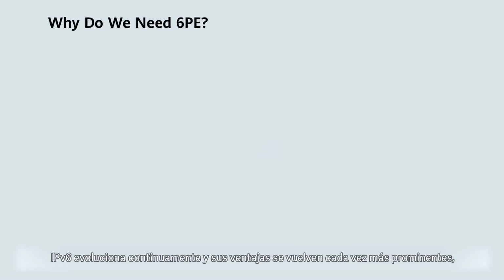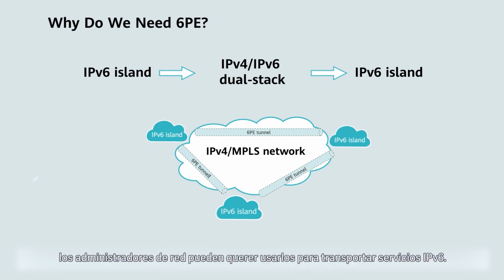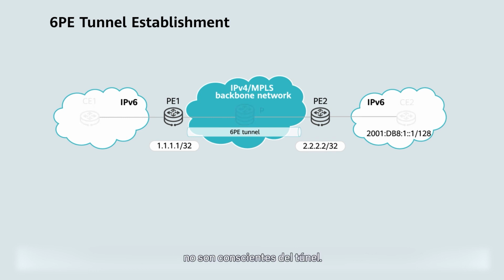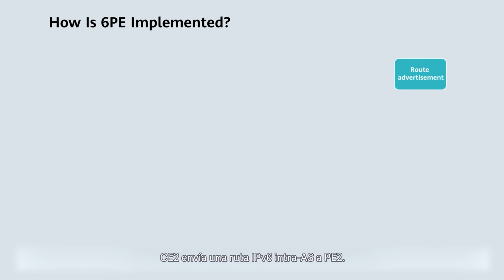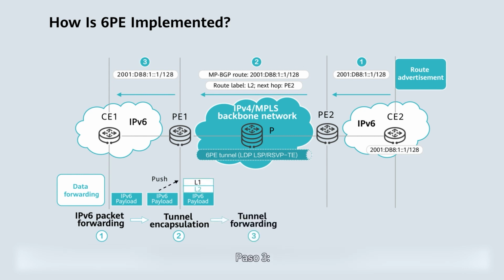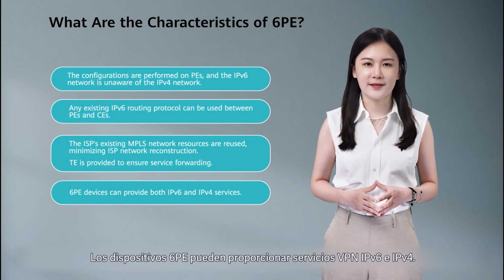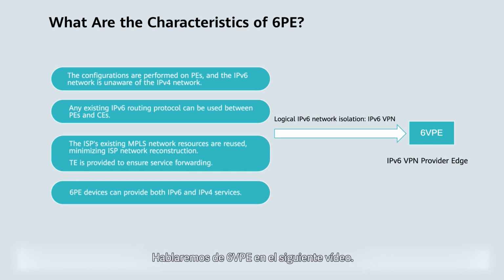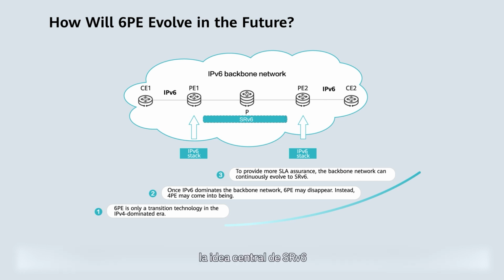¿Qué sabes sobre las direcciones 6PE?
How does 6PE, a transitional technology for connecting IPv6 islands, help networks evolve from IPv4 to IPv6? How will 6VPE evolve? Find the answers in this video.